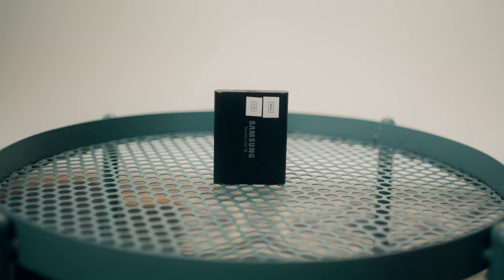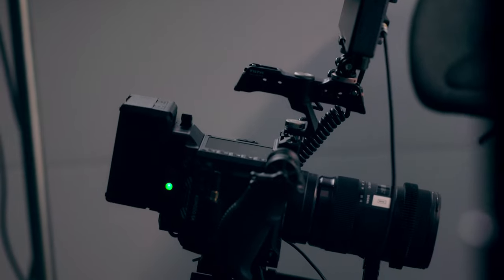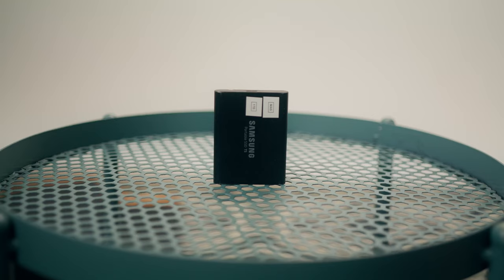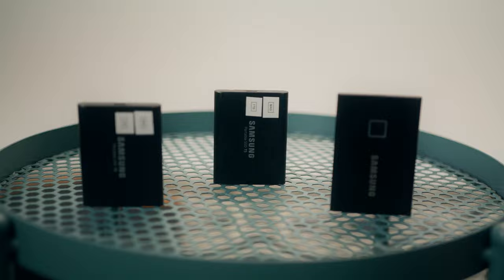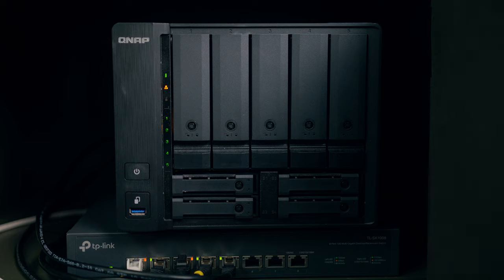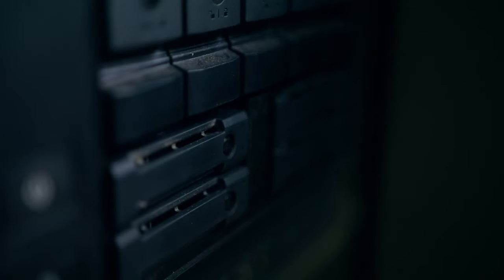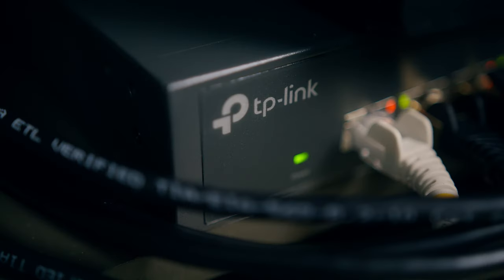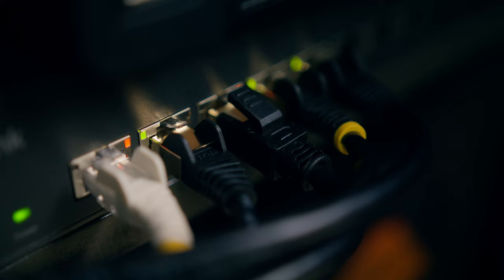Manage Your RAW Video Files Using This... | Network Attached Storage (NAS)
Use network attached storage to manage all your RED KOMODO 6K files or any other large video codecs.  Features the QNAP TS-932-PX

Tilta Cage
Tilta Top Handle
Tilta Follow Focus
Tilta Mirage VND Matte Box
15mm Rails
Sony NPF Batteries
Small HD Indie 7
Panasonic GH5
Sigma 18-35
Sigma 70-200
Canon 100mm macro
Tokina 11-16
iMac 27” i5 2017
Mavic 2 Pro
Rode NTG 2
Zoom F1
Aputure 120d
Aputure Light Dome
Aputure MX
Aputure Amaran HR672S
Manfroto Tripod